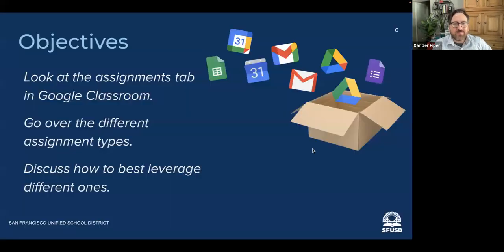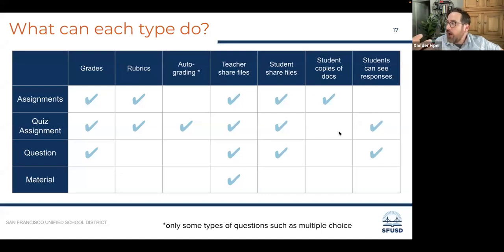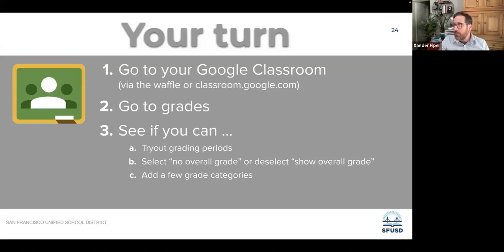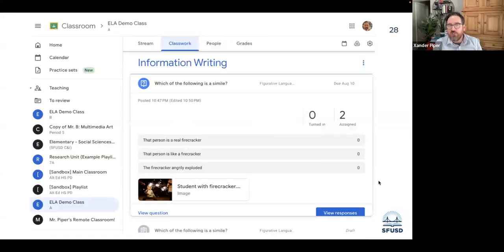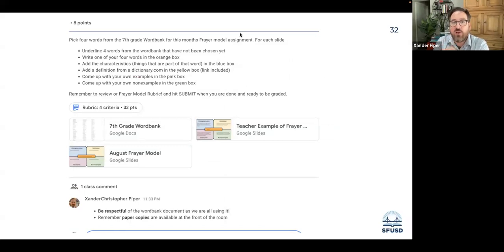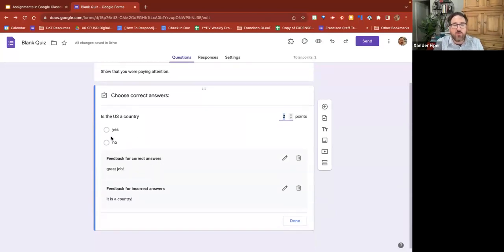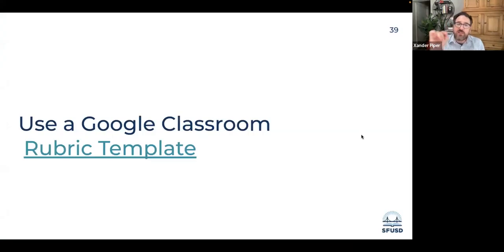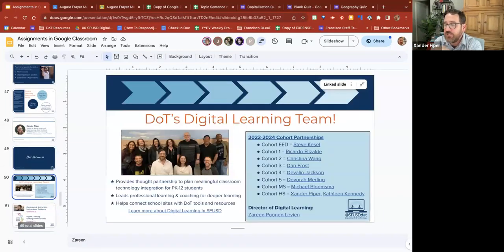Assignments in Google Classroom